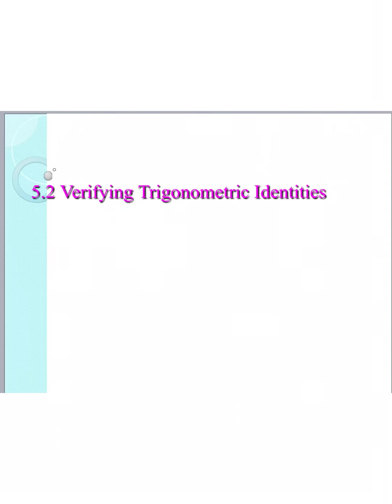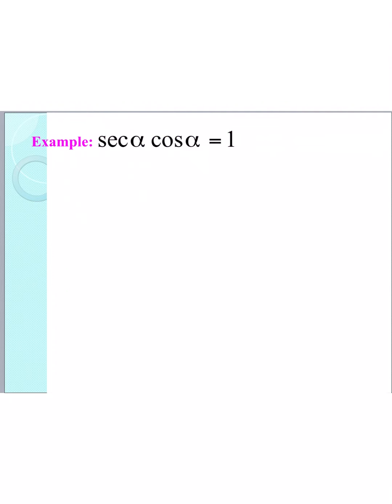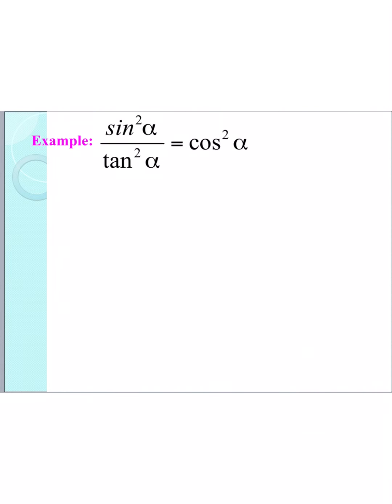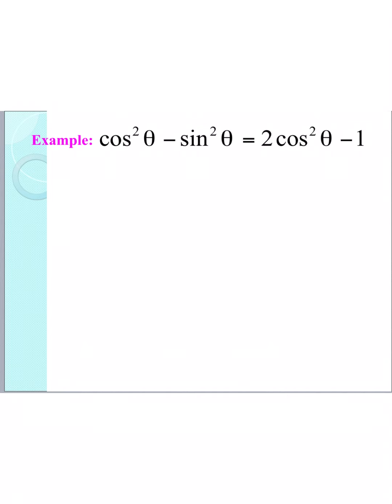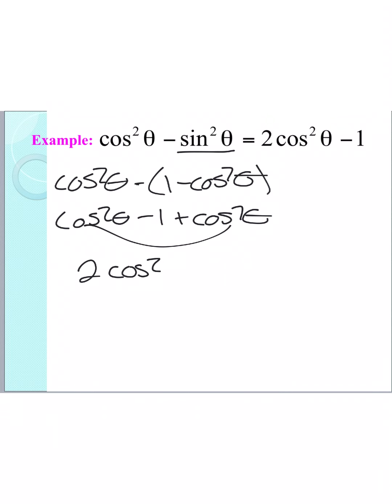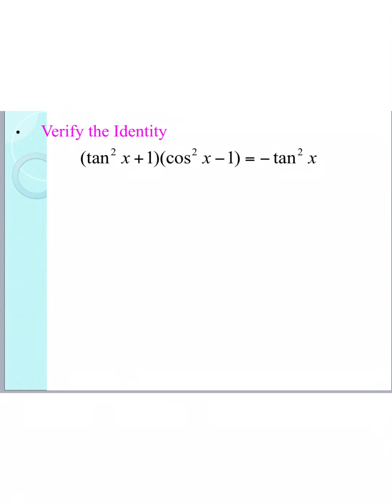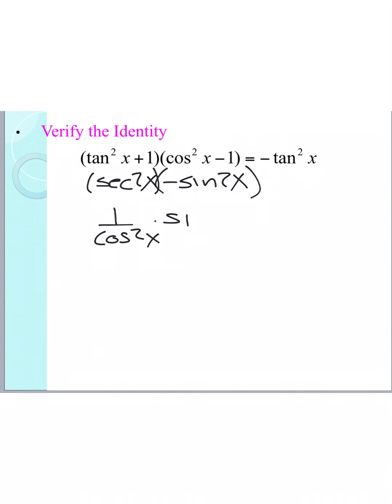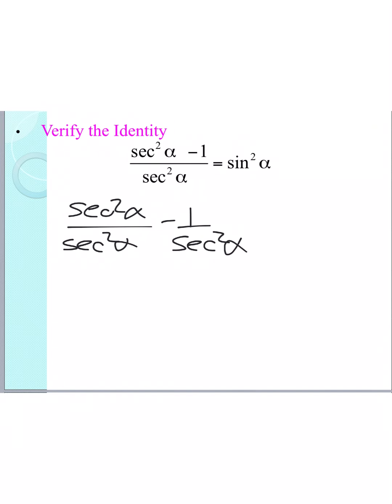5.2. Verifying Trig Identities